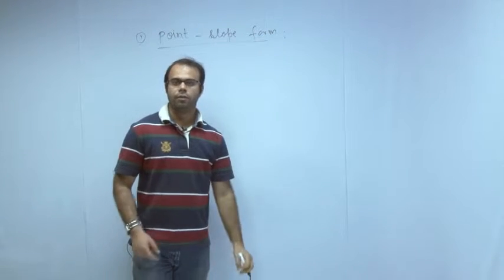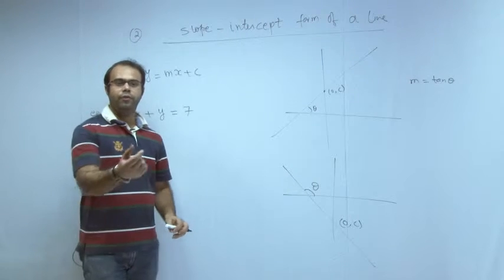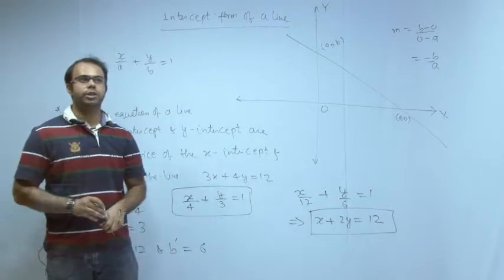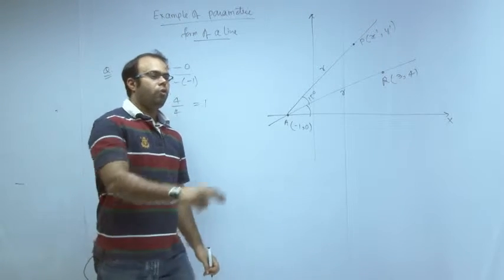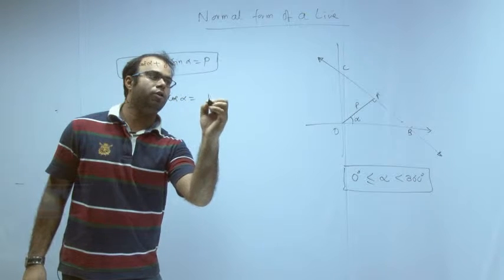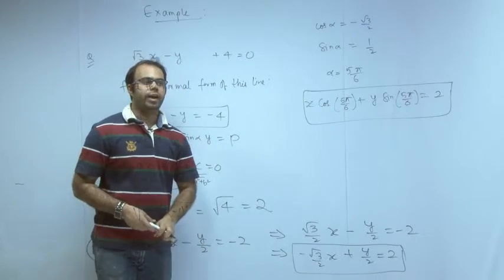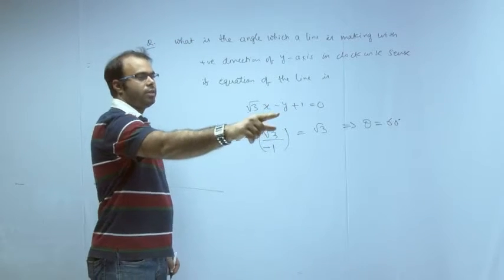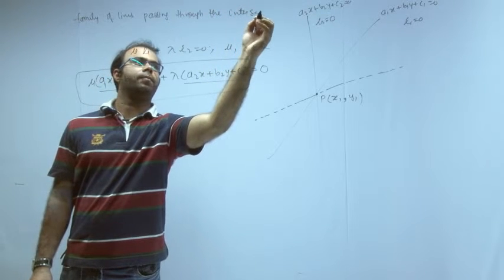SME Board Video